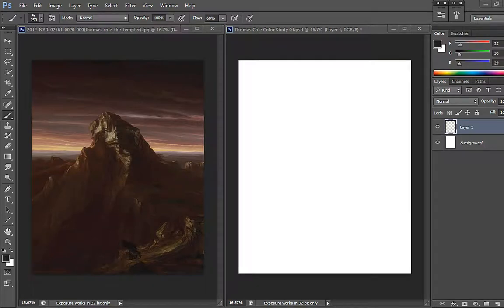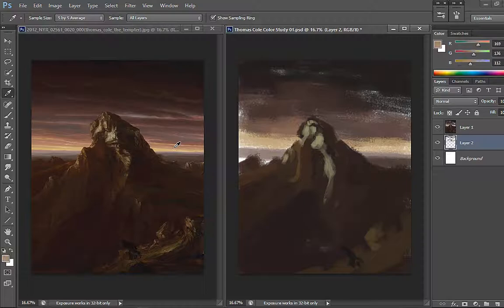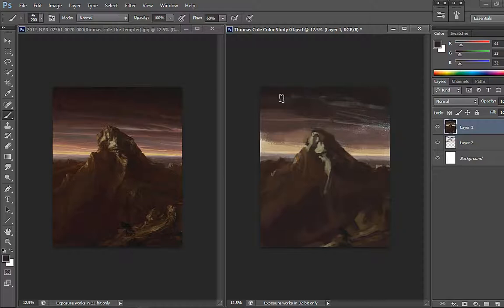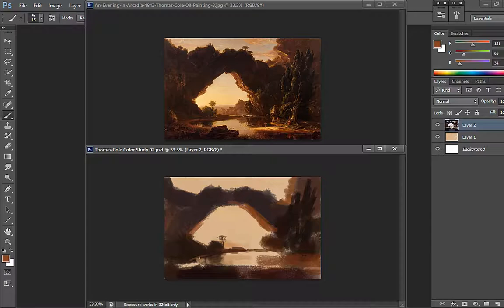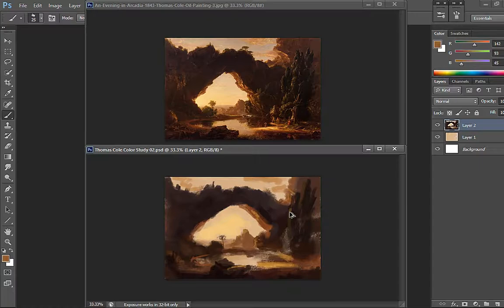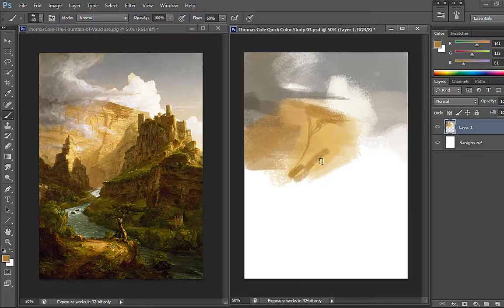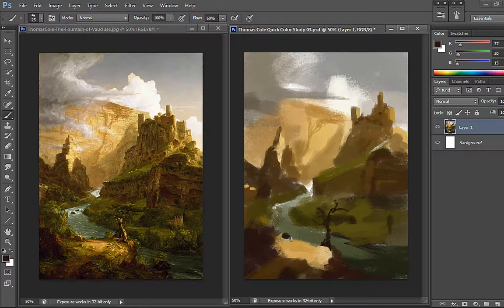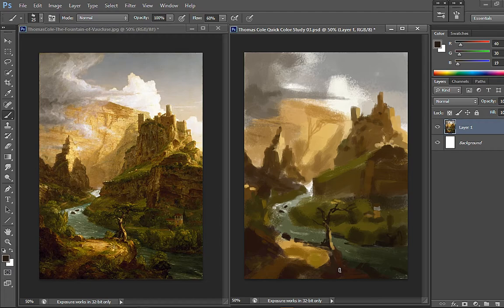OLD MASTERS COLOR STUDIES : Thomas Cole - 10 minutes Exercise!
Hello everyone and welcome to my OLD MASTERS COLOR STUDIES series in these videos i will be doing quick 10 minutes color studies of old masters paintings and try to analise thier work so i can apply everything i learned to my own creations!